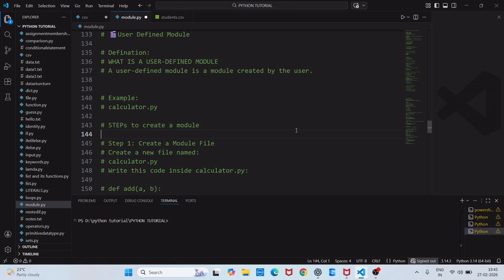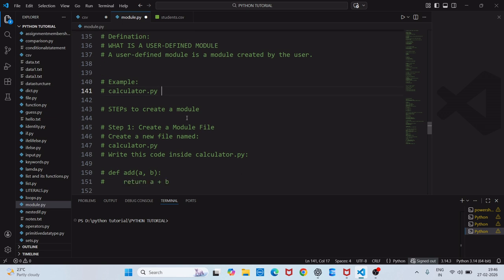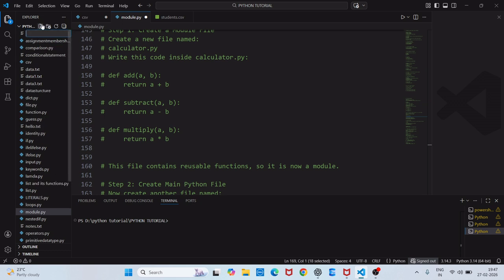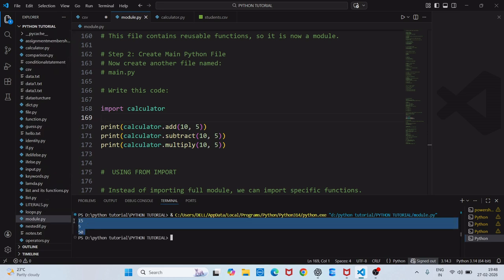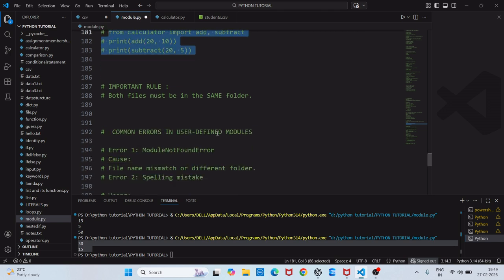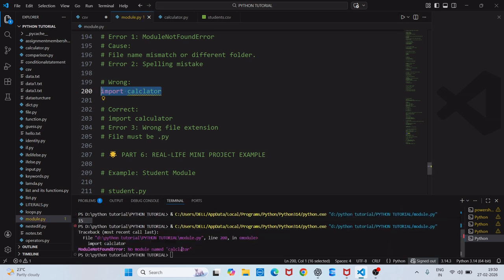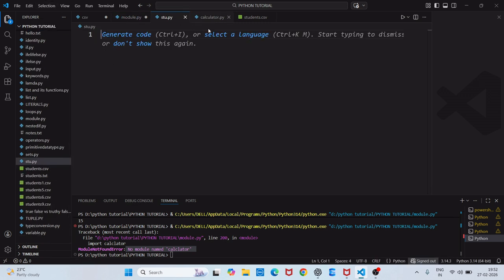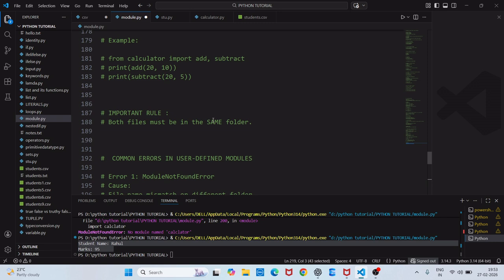User Defined Modules in Python | Create Your Own Module | import vs from import Explained Part-2 #36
In this beginner-friendly Python tutorial, you will learn how to create your own User Defined Module in Python step by step.

We will cover:
• How to create a custom .py file
• How to import your own module
• import module vs from module import function
• Real practical example using mymath.py

This video is perfect for beginners who want to understand Python modules clearly with practical examples.

If you're learning Python from scratch, this is an important topic for interviews and real-world projects.